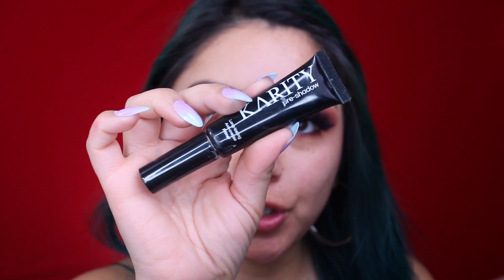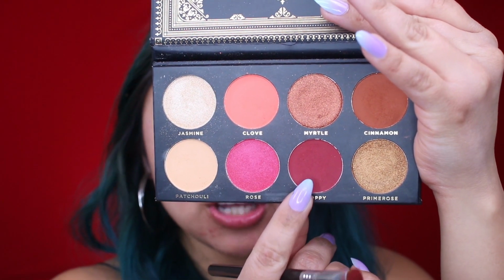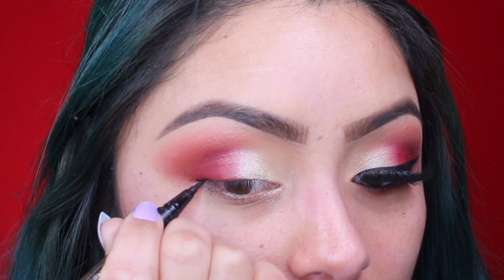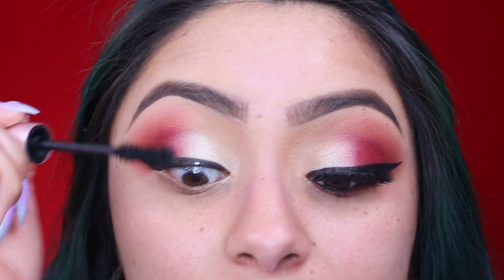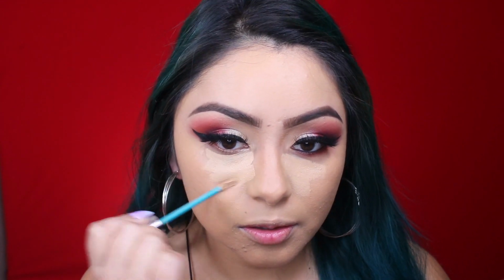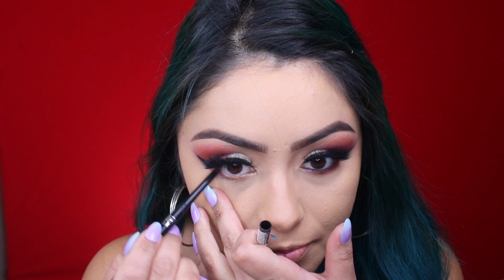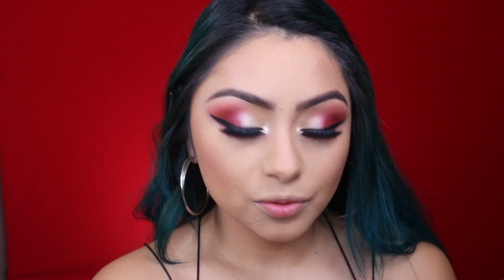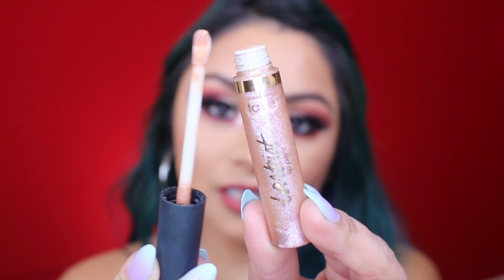GET READY WITH ME| GIRLS NIGHT OUT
Hi friends,

Happy holiday season! Remember, practice makes perfect. I am learning everyday and not for a second do I think I am better than anyone. I like to share makeup tips and tricks with you all in hope that I inspire you to step out of your comfort zone and have a little fun :) Hope you enjoyed this get ready with me tutorial.

XOXO Tracey

I do make commission from you signing up though my link.

SAVE 10% USING CODE TRACEY10 AT CHECKOUT